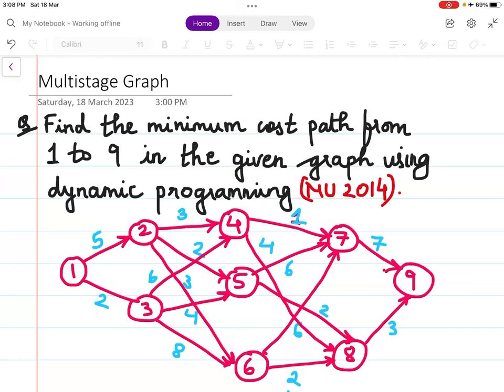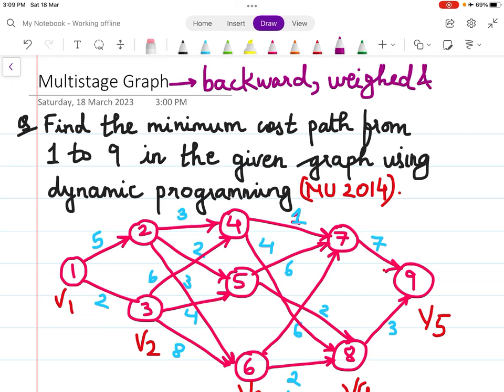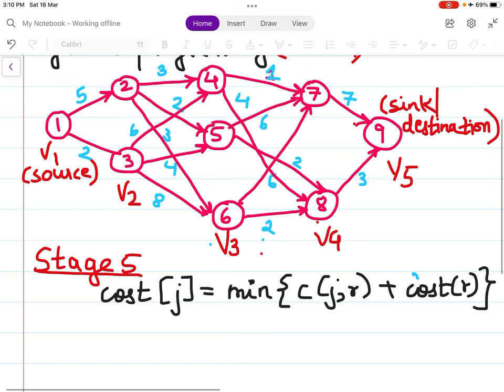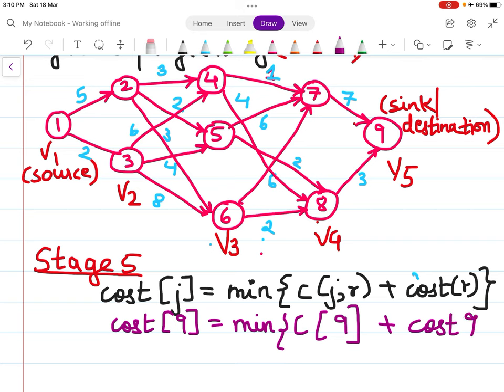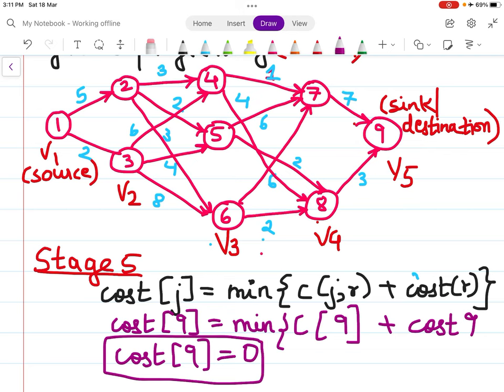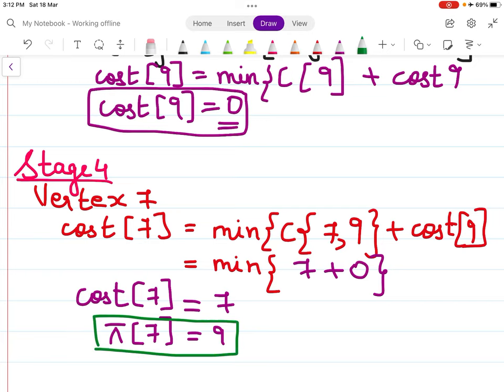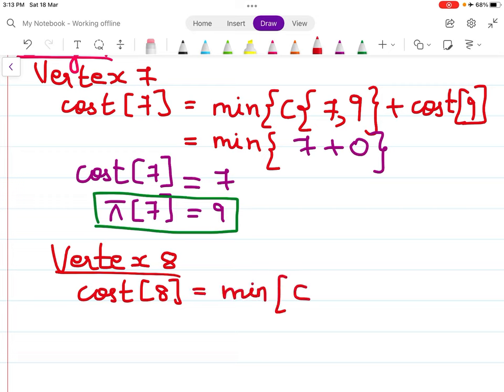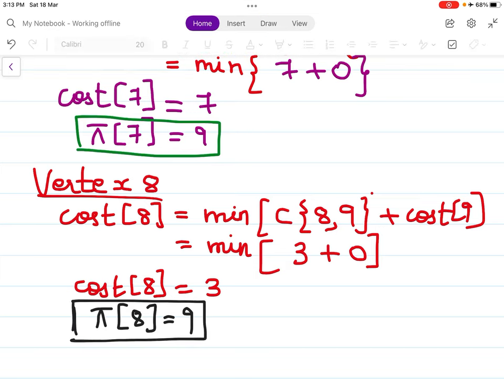4.2 Multistage Graphs